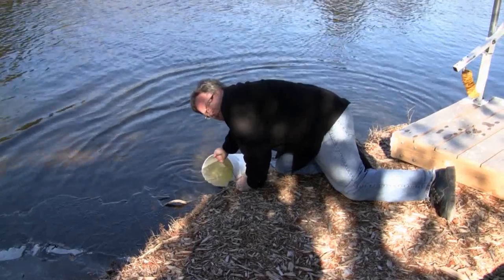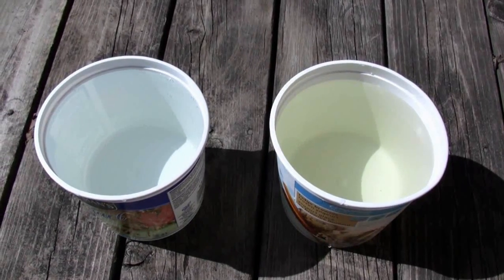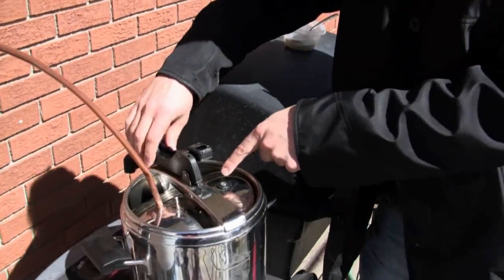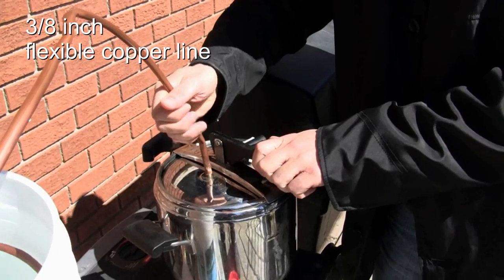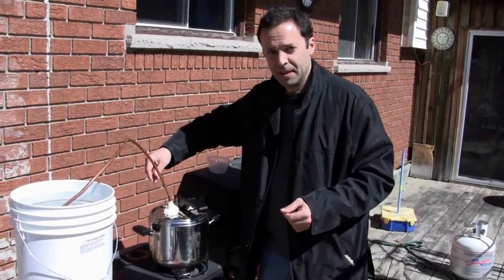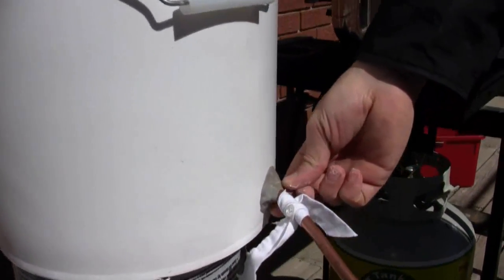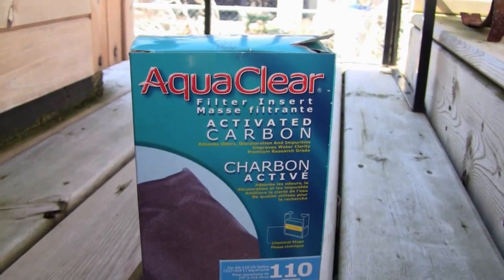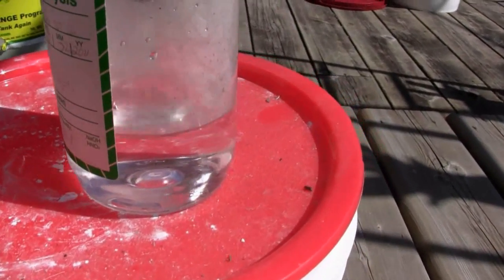Water Purification and Desalination in an Emergency Situation